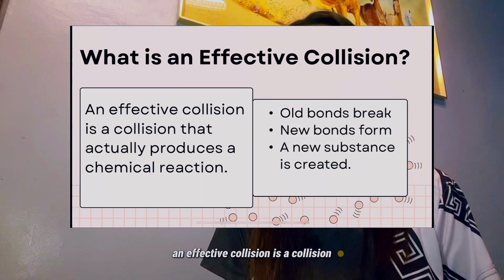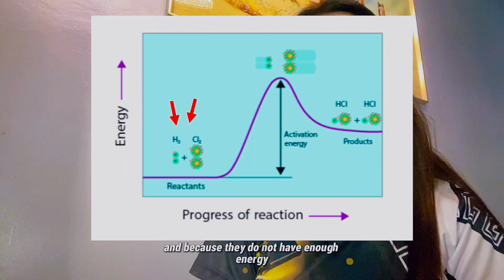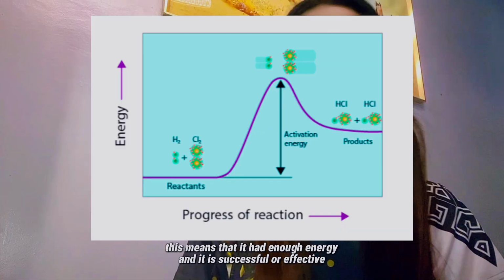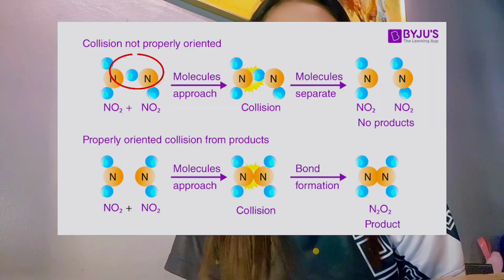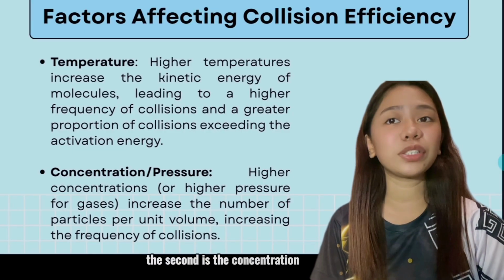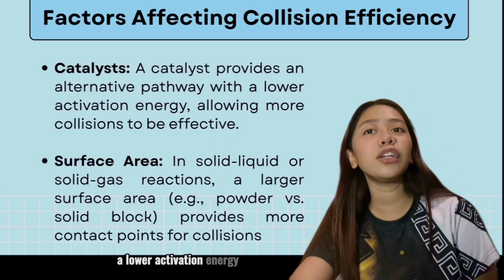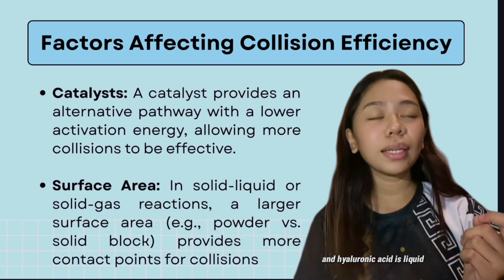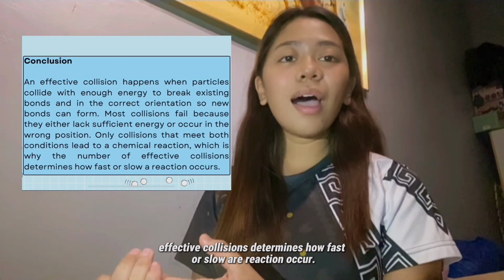GEN CHEM- Ramo